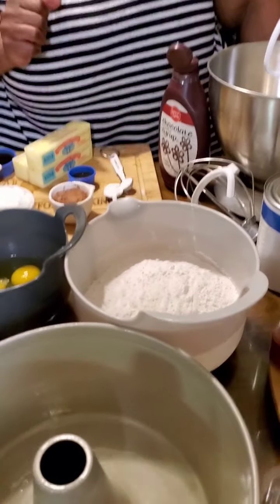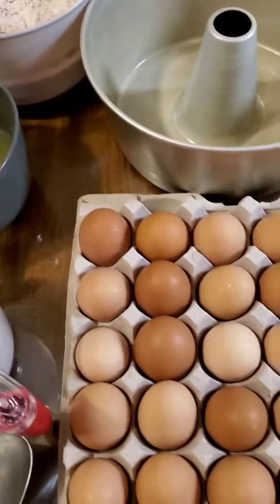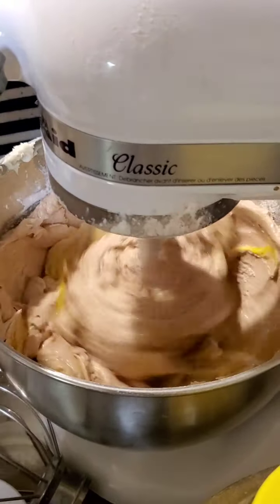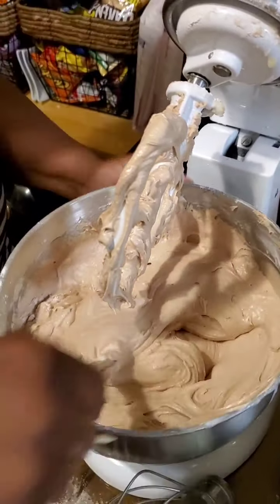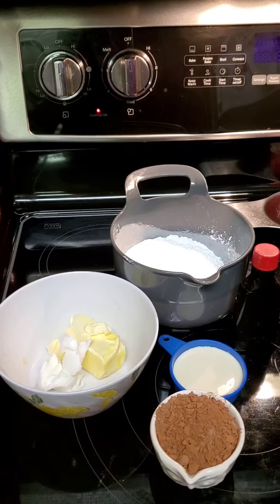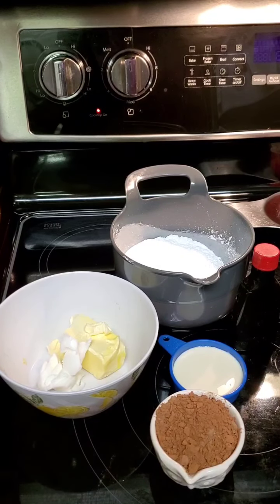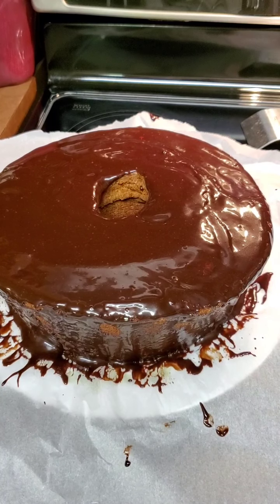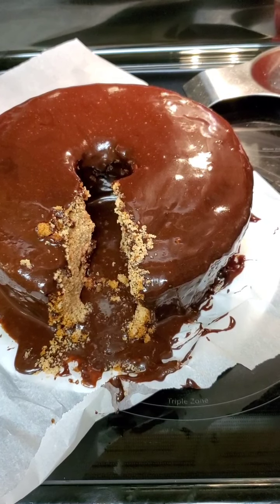How to Make a Chocolate Pound Cake/ New Recipe for Chocolate Cake/ America's Best Cake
Title: How to Make a Chocolate Pound Cake/ New Recipe for Chocolate Cake/ America's Best Cake

Host: "Hello, fellow dessert enthusiasts! Today, we're embarking on a sweet journey to create a masterpiece that has earned its place as America's Best Chocolate Pound Cake. Get ready to tantalize your taste buds and impress your loved ones with this divine creation!"

[Scene transition to ingredients]

Host: "Let's take a look at what you'll need to make this heavenly delight. Gather your essentials:"

2 cups all-purpose flour
1 cup unsweetened cocoa powder
1 teaspoon baking powder
1/2 teaspoon baking soda
1/2 teaspoon salt
1 cup unsalted butter, softened
2 cups granulated sugar
4 large eggs
1 cup whole milk
2 teaspoons vanilla extract
[Close-up shots of each ingredient being measured and added to a mixing bowl]

[Scene transition to mixing]

Host: "Now, let the magic begin! In a large mixing bowl, combine the flour, cocoa powder, baking powder, baking soda, and salt. Give it a gentle whisk to ensure all the dry ingredients are well incorporated."

[Close-up shots of the host whisking the dry ingredients]

Host: "In a separate bowl, cream together the softened butter and granulated sugar until light and fluffy. This is the secret to achieving that perfect, moist texture in our pound cake."

[Scene transition to creaming process]

[Host adds eggs one at a time, with each addition expertly mixed]

Host: "Now, add the eggs one at a time, ensuring each is fully incorporated before adding the next. This step is crucial for achieving the cake's velvety consistency."

[Scene transition to wet ingredients]

Host: "Pour in the vanilla extract, followed by the flour mixture and milk, alternating between the two. Continue to mix until you have a smooth, luscious batter."

[Scene transition to baking]

Host: "Preheat your oven to 325°F (163°C). Grease and flour a Bundt pan, ensuring your creation releases flawlessly after baking. Pour the batter into the prepared pan, and let the oven work its magic for about 60-70 minutes, or until a toothpick inserted comes out clean."

[Scene transition to finished cake]

Host: "And there you have it—America's Best Chocolate Pound Cake, a testament to the artistry of baking. Allow your creation to cool before diving into this decadent masterpiece. Pair it with a dollop of whipped cream, a scoop of vanilla ice cream, or enjoy it on its own—pure bliss!"

[Closing Scene]

[Host takes a bite and smiles]

Host: "Thanks for joining me on this delicious adventure. Until next time, happy baking!"